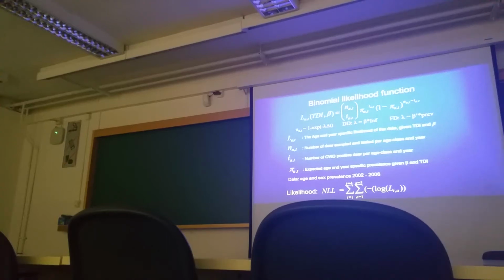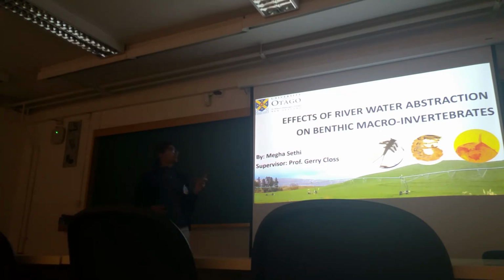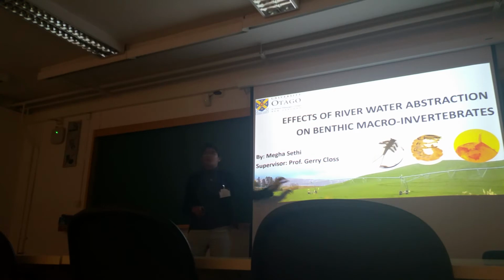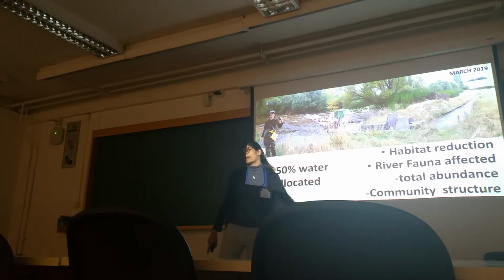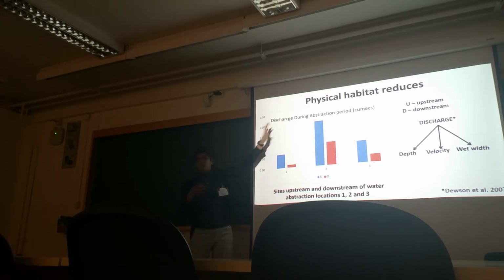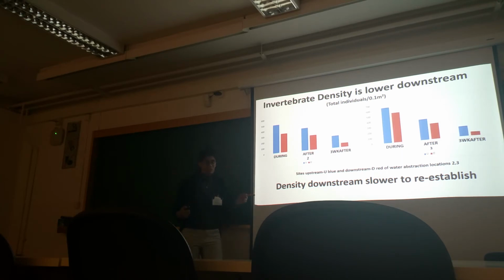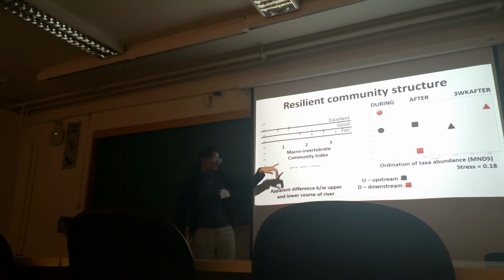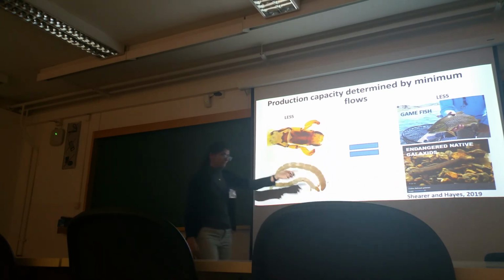M.Sc. Presentation - Israel Zoological Society Meeting 2019, Hebrew University, Jerusalem, Israel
Manuherikia River, Water abstraction, and invertebrates